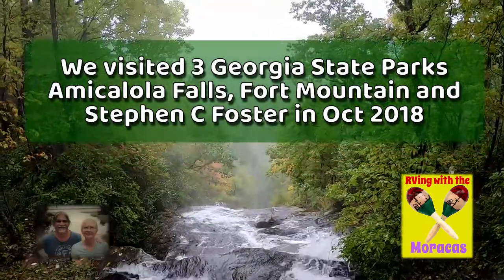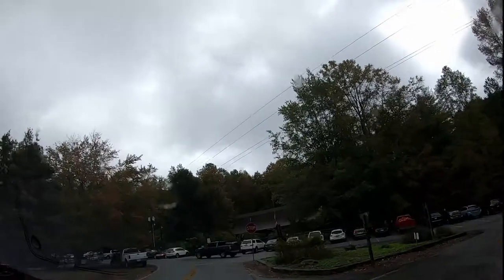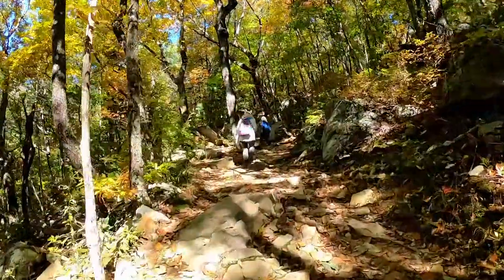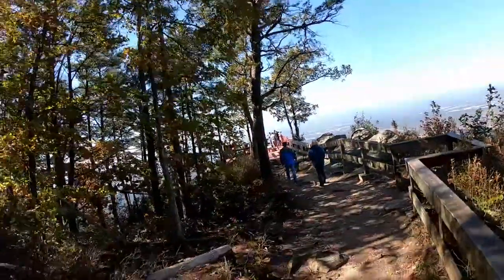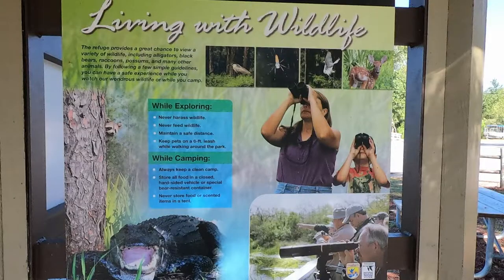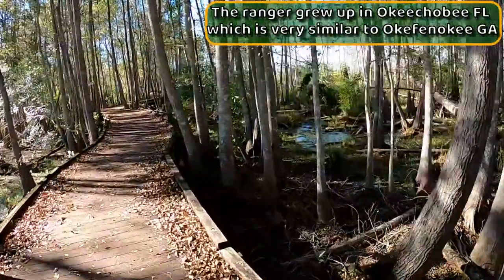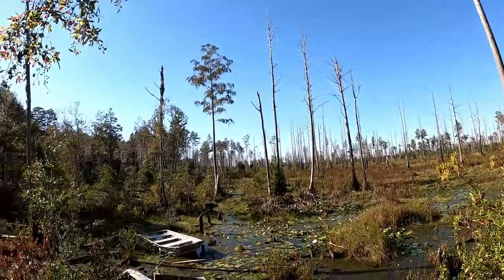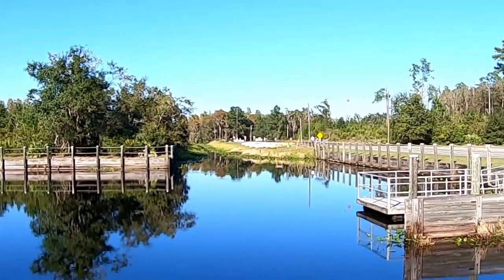We visited 3 Georgia State Parks Oct 2018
On our trip to Elijay GA we visited 3 great Georgia state parks. It was the last week in October it was still not quite peak leaf season but it was getting there. I also purchased an annual park pass - and once I use it for one night of camping it will have paid for itself.

They all offer RV camping and have their unique strengths.  We are looking forward to camping at Stephen Foster soon - it is closest to our home base and is very remote in the swamps - great for colder weather.  The other 2 will have to wait for spring time.